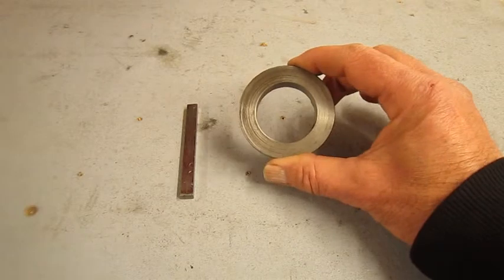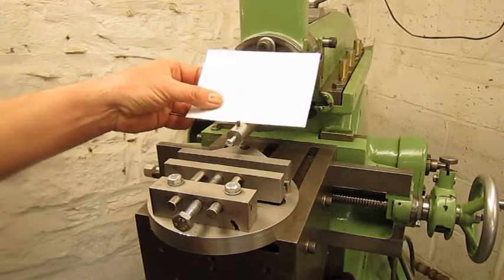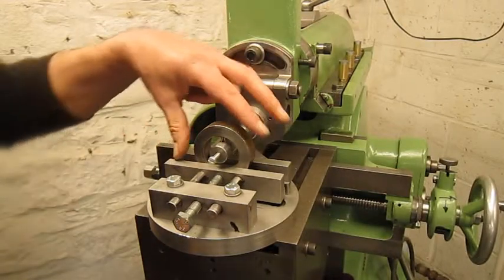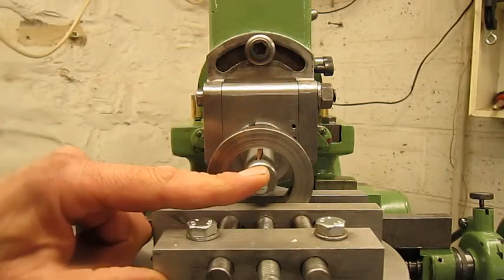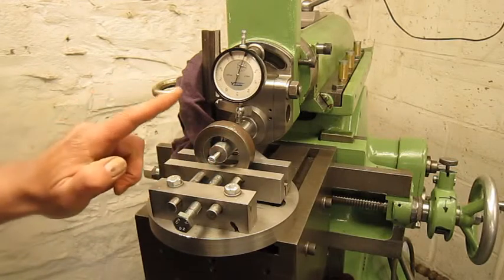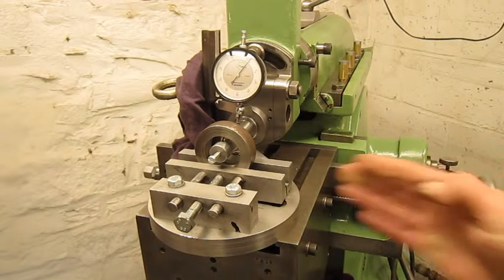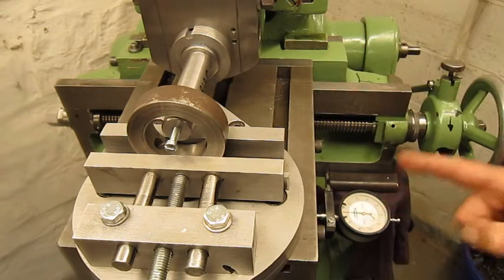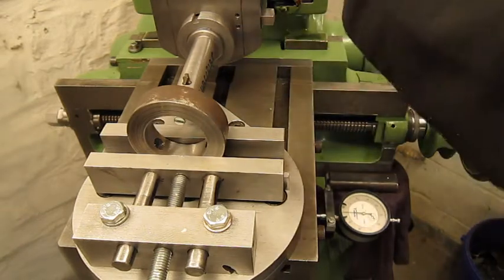Centering key ways or slots in the shaper part 2.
An easy way to cut slots perfectly in center in the shaper.